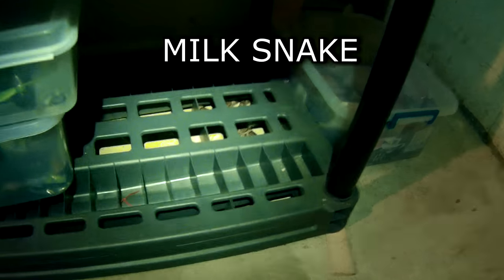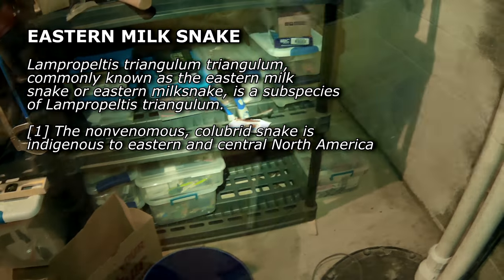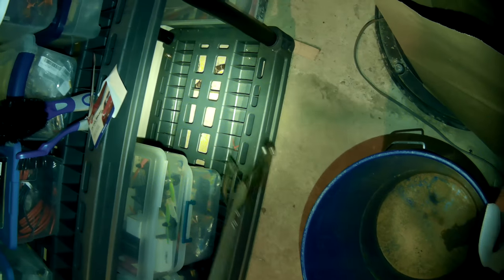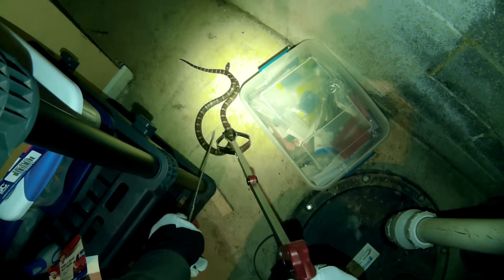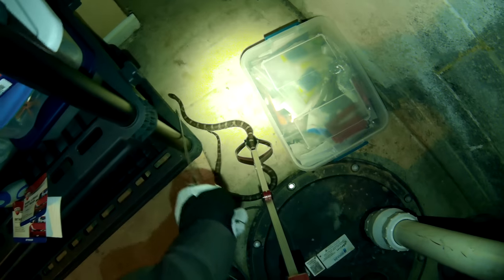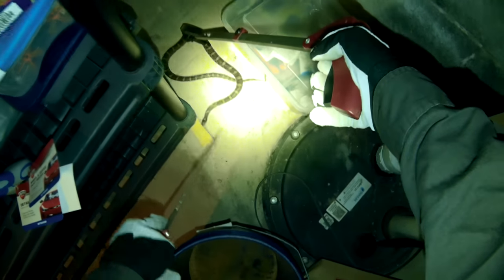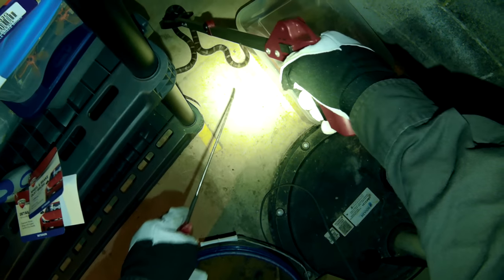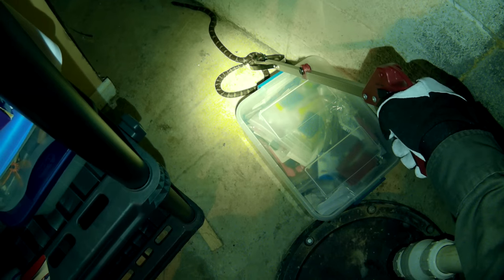🐍How To Catch a Snake that Gets in Your Basement -without hurting it or touching it!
I heard a noise at 4 am and went to check it out and found this snake in the basement. I'm not sure how they get in but this is the third one in the last few years.  Anyways this is how I get them out without hurting them or touching them.

I'd rather be sleeping than wrangling snakes though!